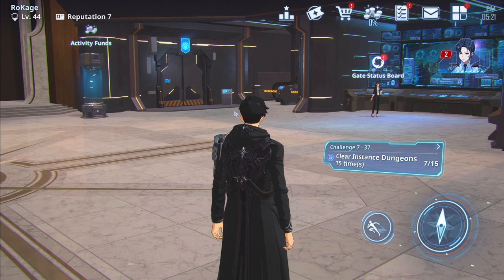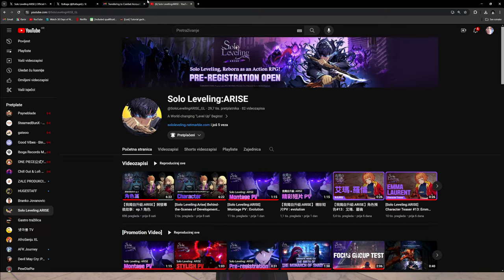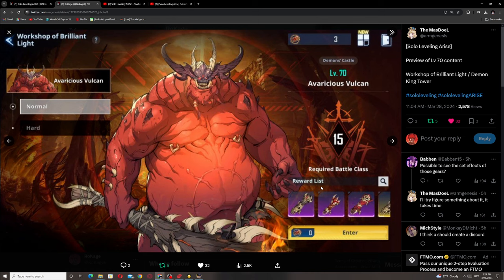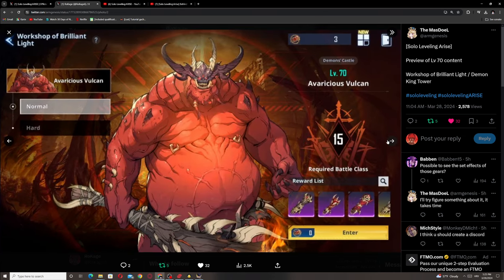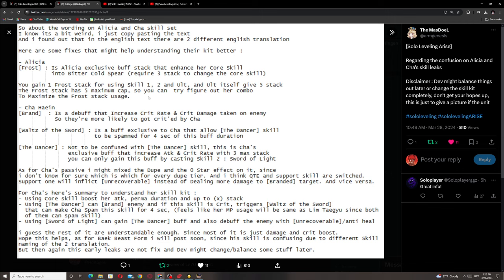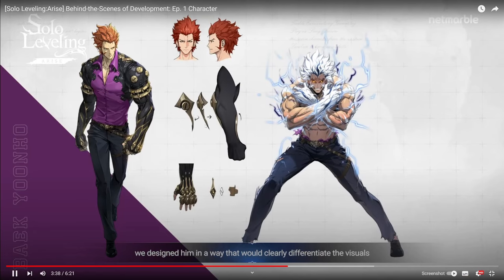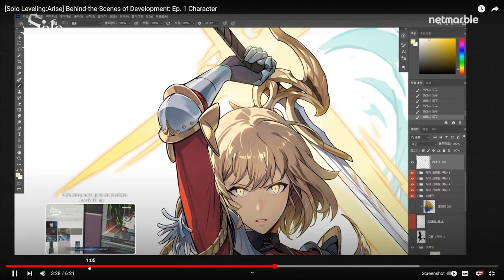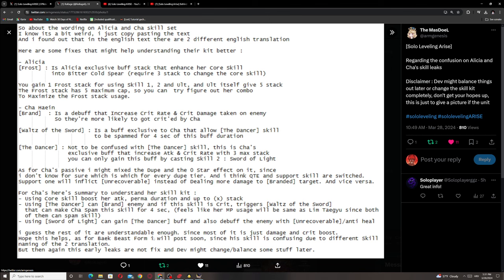LV. 70 END-GAME CONTENT!!!! also Beast Form Baek partial GAMEPLAY! (Solo Leveling Arise)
Code: HUNTERPASS1ST

Become Sung Jinwoo and level up!
Pre-register now and get the latest information & event notifications!

Pre-register to obtain 'Legendary artifact sets' + 'Sung Jinwoo's black suit costume'!
A World-changing "Level Up" Begins, Solo Leveling: ARISE.
The legendary webtoon with 14.3 billion global views make its first appearance as an action RPG!

Timeskip

[Experience the thrill of the original webtoon through high-quality graphics!]
From the Weakest Hunter of All Mankind to the world's strongest hunter,
play as Jinwoo and experience the journey yourself!

Adventure through the gripping story of the original work
and discover all-new stories developed for the game!

[Enjoy mixing and matching gear and attacks!]
Watch your combat style change based on your weapons and equipped skills!

Dodge with Extreme Evasion, then inflict critical damage with a perfectly timed QTE skill!

[Play as the best hunters from the original story!]
Meet fan-favorite hunters from the original webtoon, including:
Choi Jong-In, The Ultimate Hunter,
Baek Yoonho, the hunter with a beast transformation,
and the remarkable Cha Hae-In!

Enjoy building a variety of different teams
by combining different hunters, abilities, and tactics!

[Brave shifting dungeons and heart-pounding encounters with powerful bosses!]
As you grow stronger, so do the gates!
Form your teams, apply your strategies, clear the gates, and obtain rewards!

Tackle an array of different game modes,
including massive dungeon raids, boss replays, and
Time Attack content where every second counts!

[Become the Monarch of Shadows and recruit your army!]
Command squads of loyal Shadow Soldiers
by extracting the shadows of monsters you have defeated
and recruiting them as your new allies!

※ This app offers in-app purchases. You can disable this feature by adjusting your device’s settings.

Solo Leveling Mobile/PC 2024

Title: LV. 70 END-GAME CONTENT! also Beast Form Baek partial GAMEPLAY! (Solo Leveling Arise)